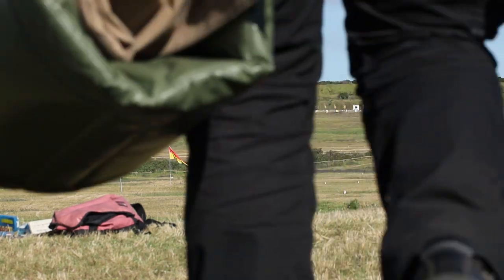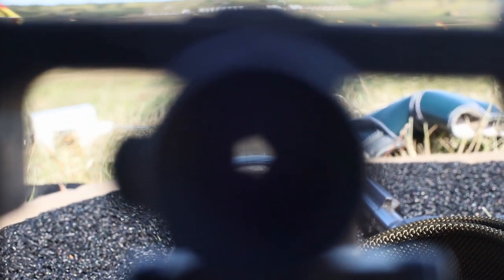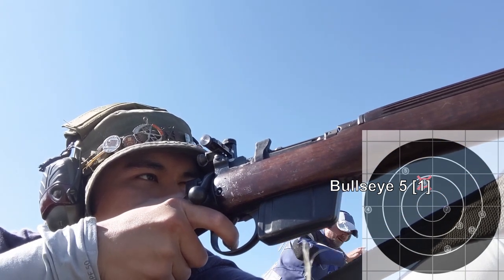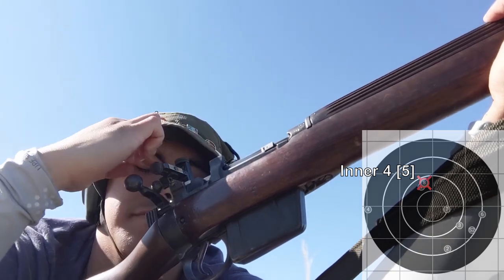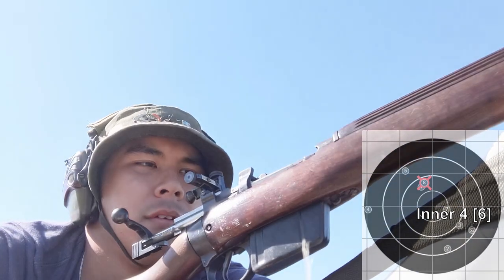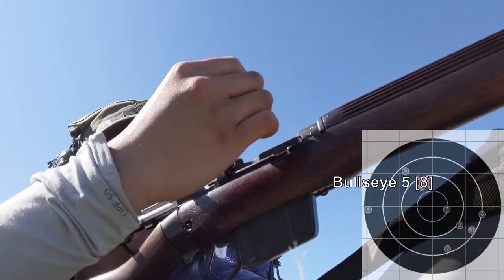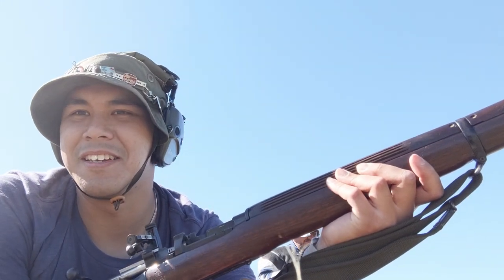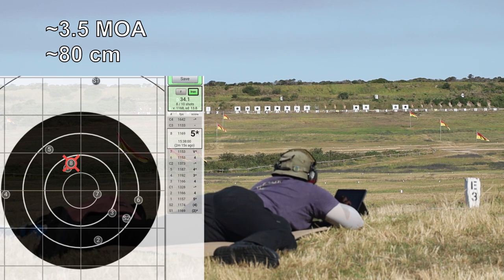7.62 No.4 Mk1/3 at 800m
Shooting the good ol' standard style of Fullbore TR (Palma) with my Savage No.4 Mk1/3 in 7.62x51mm at 800m (ಠ_ಠ)━☆ﾟ.*･｡ﾟ Expand this

Target Dimensions:
- 1120mm - Magpie 3 (Black aiming mark)
- 815mm - Inner 4
- 510mm - Bullseye 5
- 255mm - V Bull

Group size:
- About 3.5 minutes of angle
- About 800mm

Rifle: Savage No.4 Mk1/3 proofed to 7.62 NATO by Lithgow SAF and fitted with a sterling standard profile barrel.

Load:
- 155gn HBC (Pointed)
- 41gn of AR2206H
- Winchester brass

Comments: At 800m the target dimensions are the same as at 700m and given the low speeds the rounds start to become unstable, so this adds to the difficulty of shooting